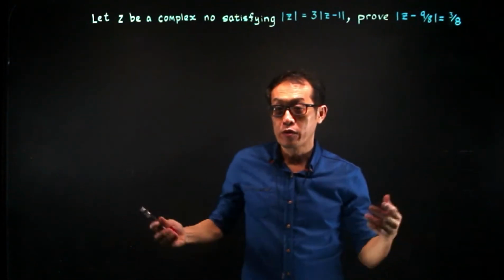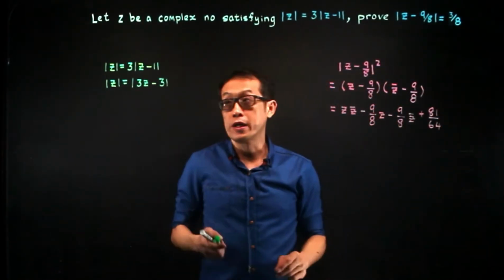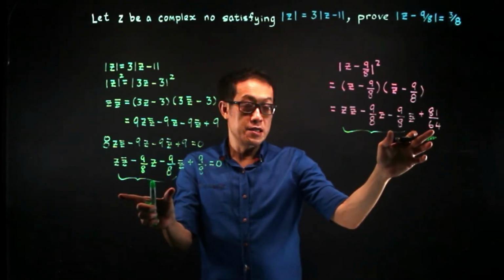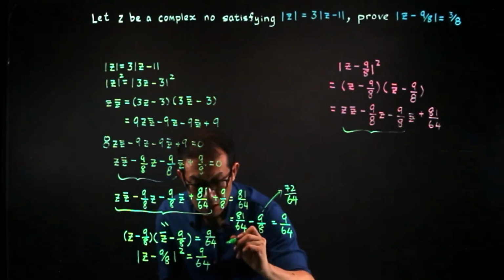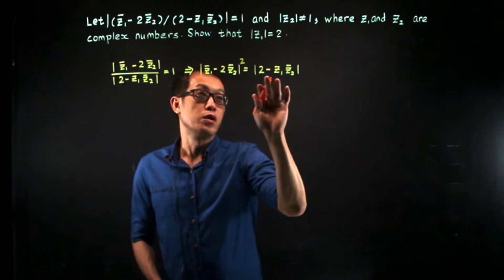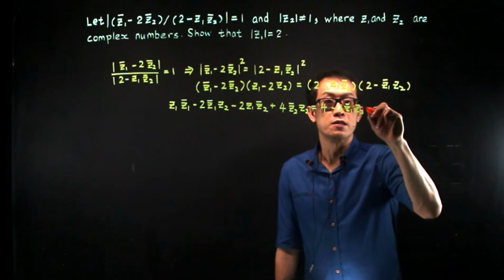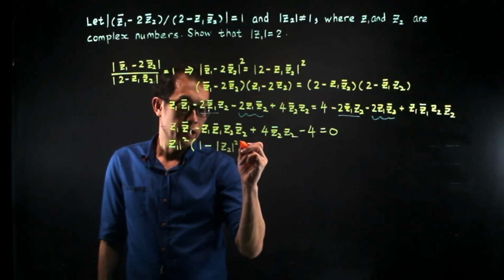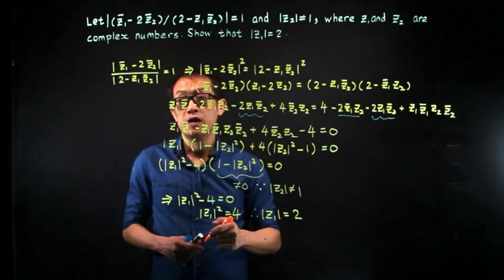complex numbers question 3 and 4 (z1 +z2)( z1* + Z2*)=mod( z1 + z2)^2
This video illustrate the use of   (z1 +z2)( z1* + Z2*)=mod( z1 + z2)^2.